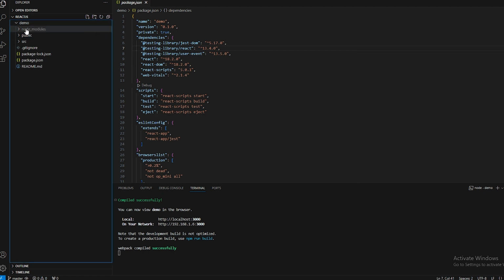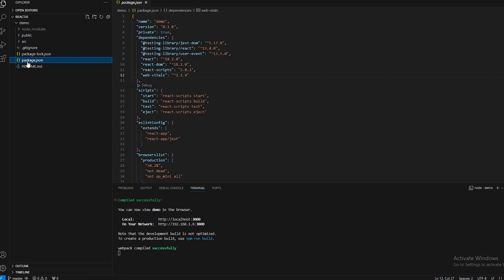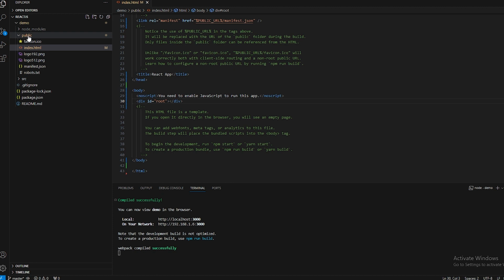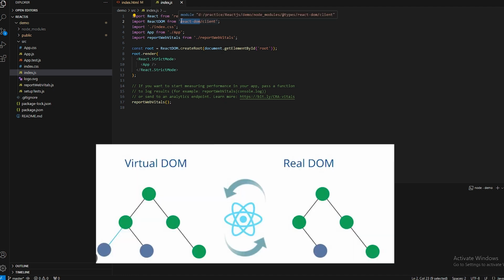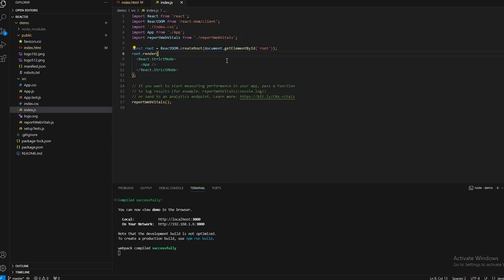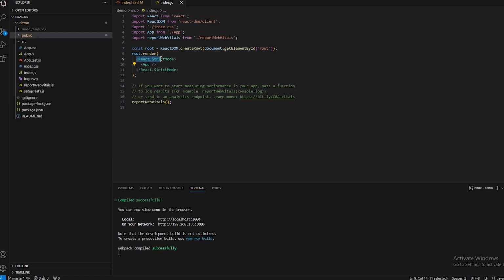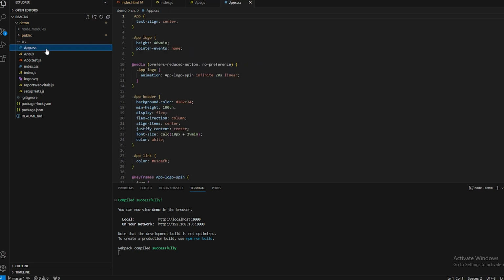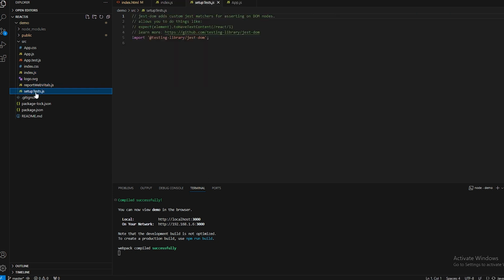Explanation of folder structure in reactjs